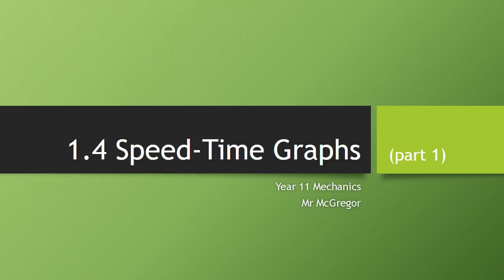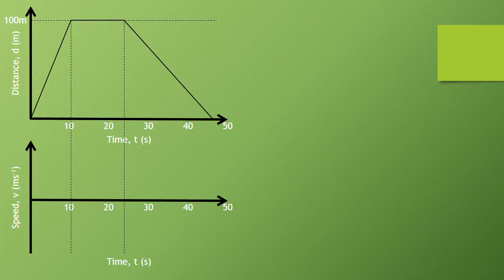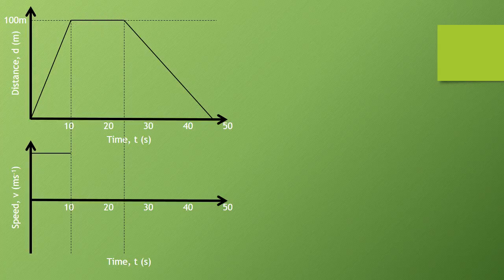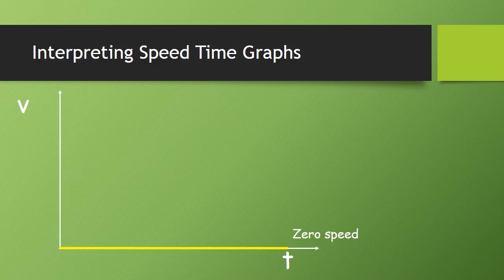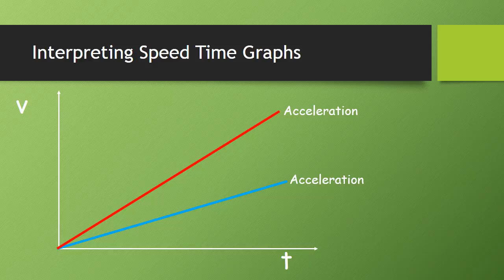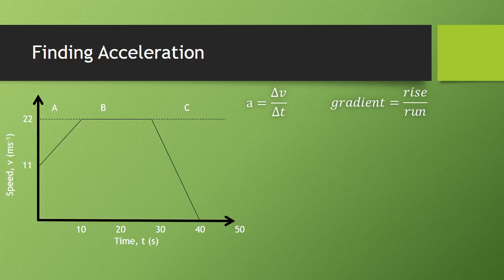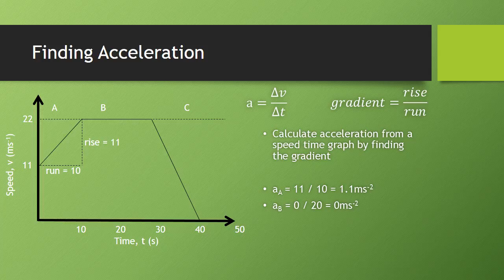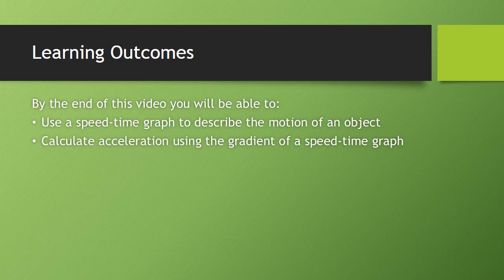1.4 Speed Time Graphs part 1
Instructional video about the physics concept of speed-time graphs